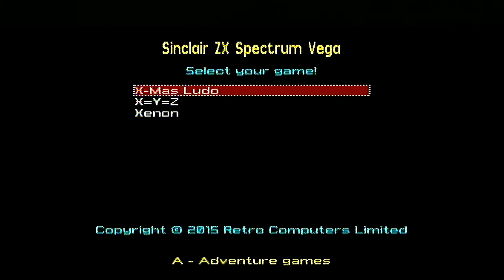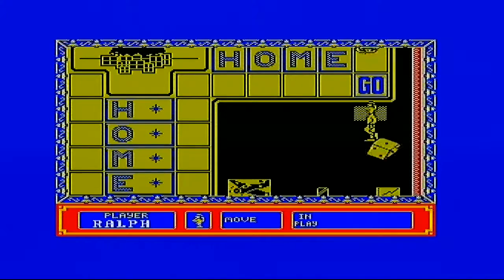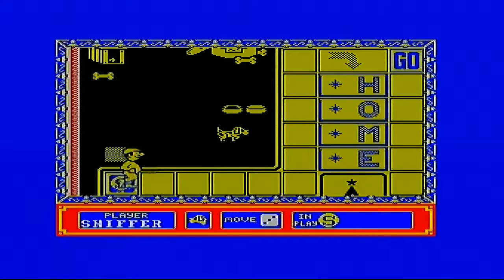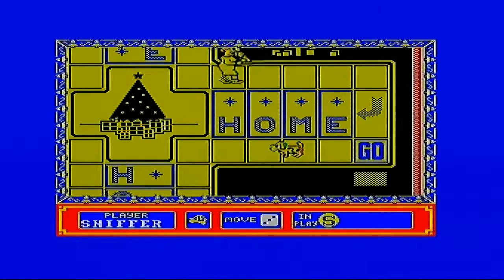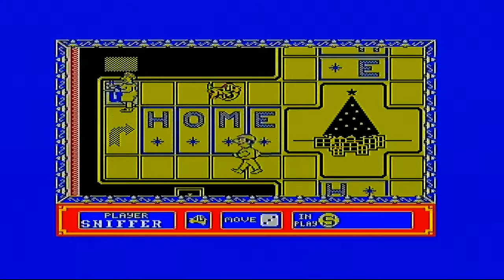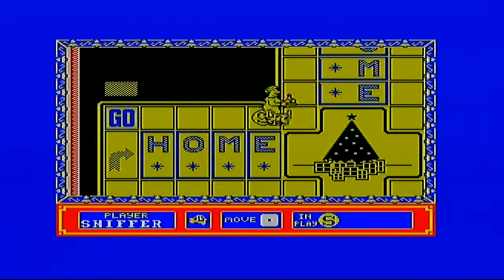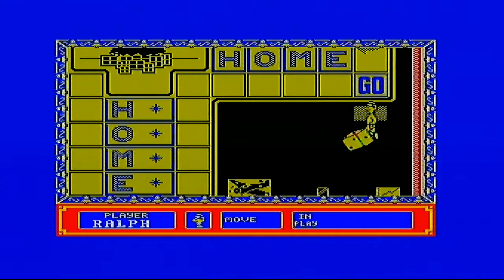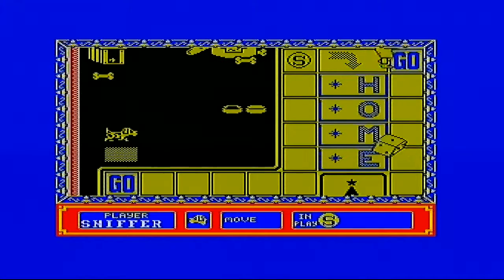ZX Spectrum Vega Games - X-Mas Ludo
I play X-Mas Ludo, it has Christmas music and a tree, but its Ludo